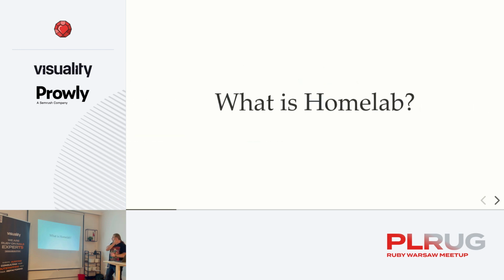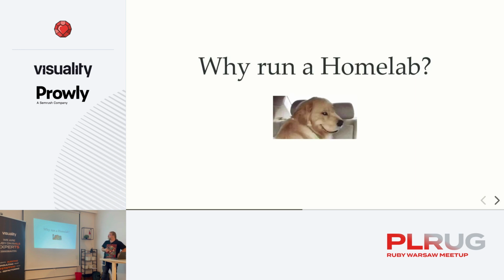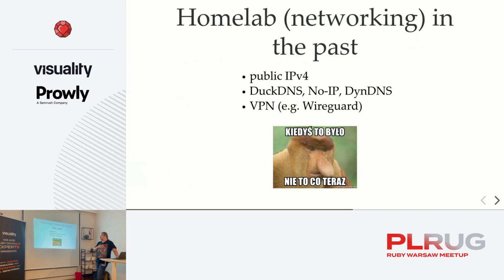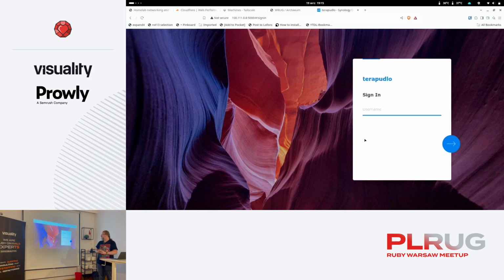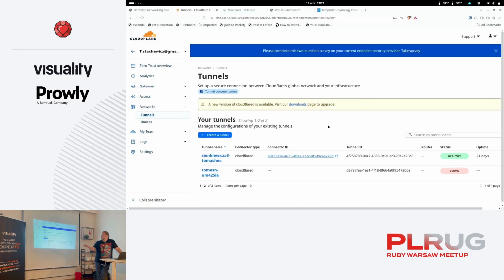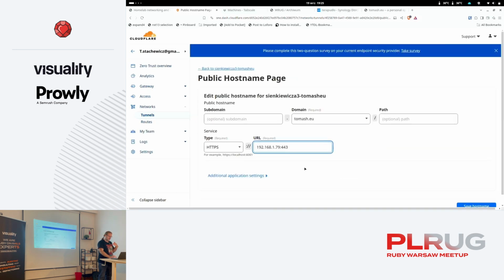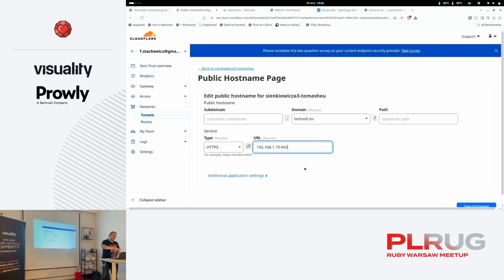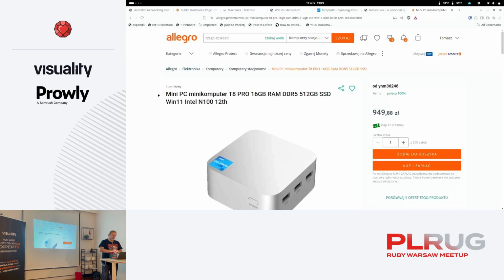[EN] Self-hosting and Homelab in 2024 - Tomasz Stachewicz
Video from PLRUG 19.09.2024 with a presentation by Tomasz Stachewicz.